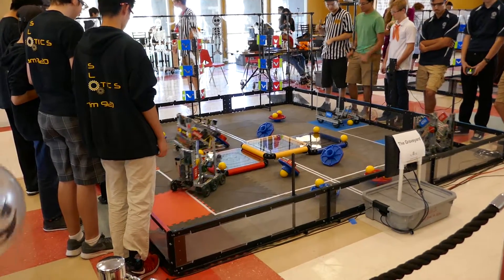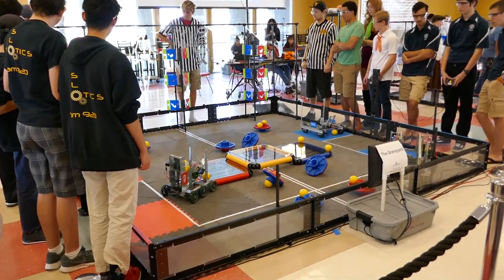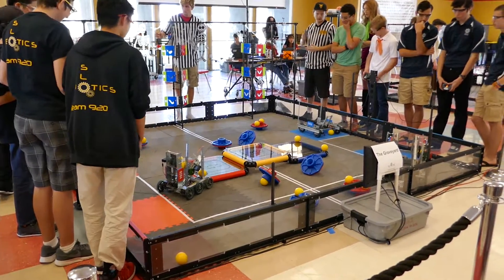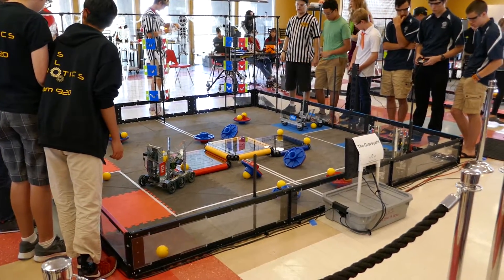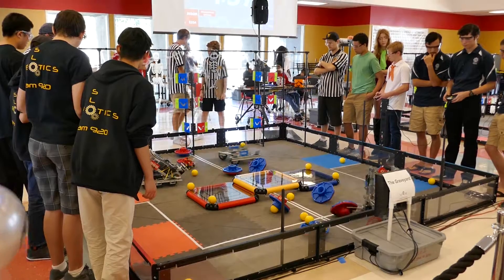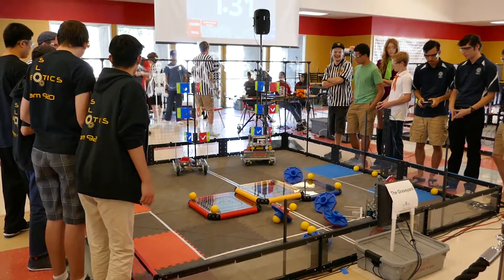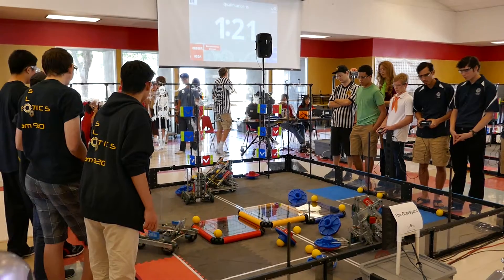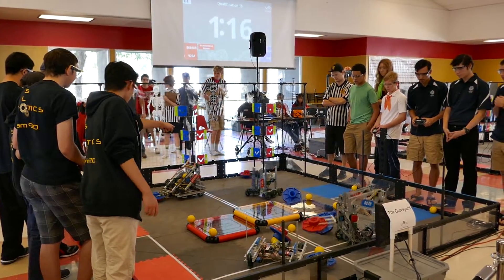Centennial roBOOtics SPOOKtacular 2018 Q15 - 86868R 920A vs 424B 7983A - 30 to 4